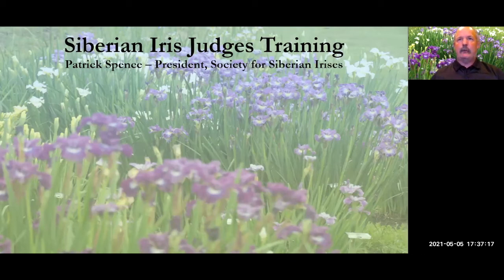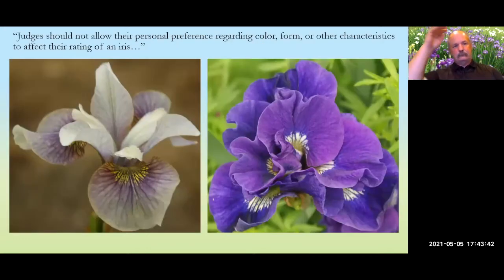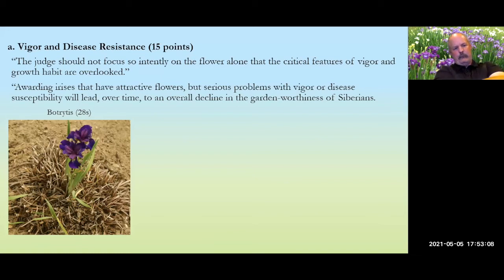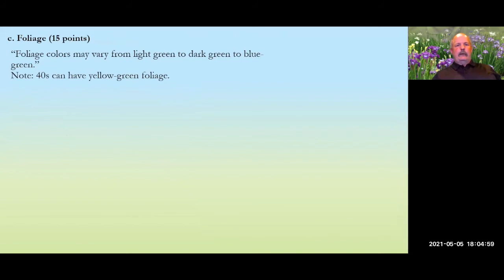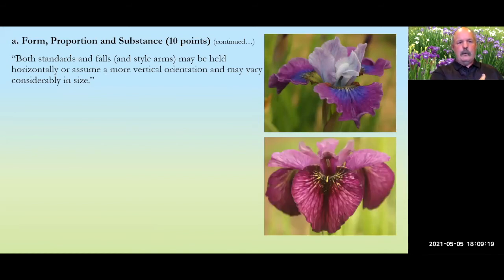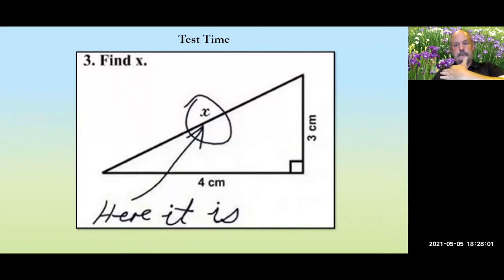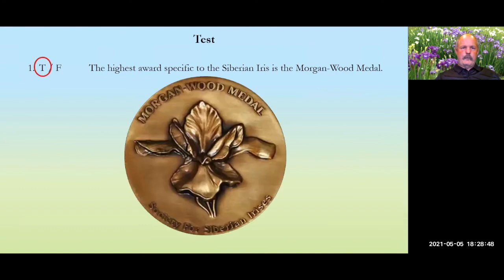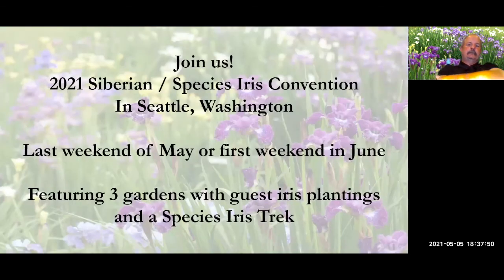AIS Webinar #14: Two Worlds – One Iris. A look at the Past, Present and Future of the Siberian Iris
This recording of this Judges Training and AIS Webinar #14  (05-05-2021) offers Patrick Spence on "“Two Worlds – One Iris. A look at the Past, Present and Future of the Siberian Iris"

Patrick is President of Society for Siberian Iris, and owner of Cascadia Iris Gardens.
Join us as we discuss the series Sibiricae, including both sub-series Sibirica and Chrysographes. We will talk about the species that all your hybrids came from, review the evolution of hybridizing over the years, and look at some of the newest hybrids and seedlings from hybridizers across the United States. Highlighted will be the very different cultural needs of these two different types of iris.

Note: In March of 2021, the AIS Board authorized the use of these presentations for general judges training purposes via our YouTube Channel.

AIS Judges: You have two choices. Choice #1: A printed test. Choice #2: an online test.

Once printed and completed, submit it to the Judges Training Chair for your Region via email or regular mail.

CHOICE #2:
Complete the online version of the test, which can be found

This online test is unique in that it will shared with the JT Chairs of all AIS Regions directly, and you don't have to print the test or email it to anyone.

[V1 720p H]